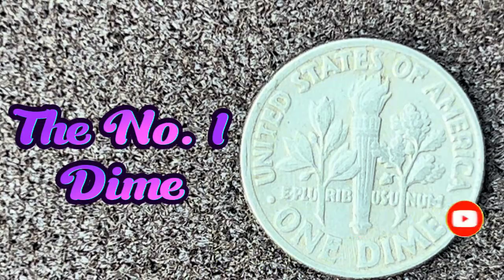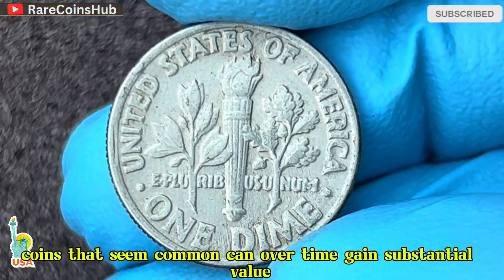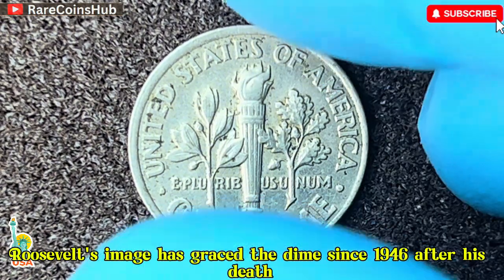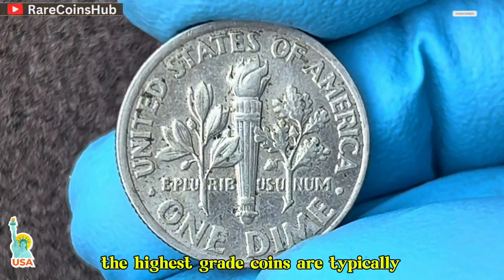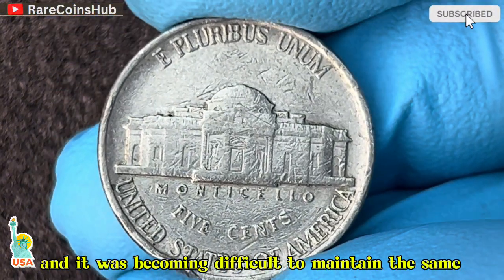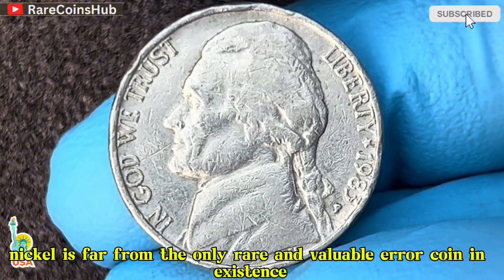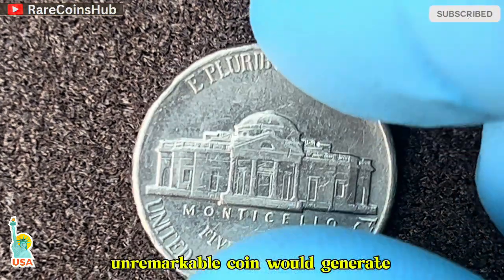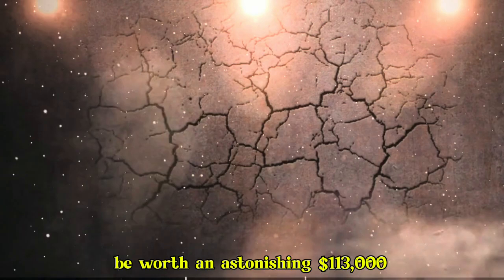The Holy Grail Dime | The Jefferson Nickels 5Cents Worth A Big Money .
The U.S. five-cent coin, commonly called the nickel, was first introduced in 1866. Initially featuring a shield design, it later showcased Thomas Jefferson’s profile starting in 1938. The nickel is composed of 75% copper and 25% nickel, weighing 5 grams with a diameter of 21.21 mm. It remains a fundamental part of U.S. currency.

The U.S. dime, worth 10 cents, was first minted in 1796. It originally featured Lady Liberty before adopting Franklin D. Roosevelt's likeness in 1946, honoring his efforts with the March of Dimes. Made of cupronickel, the dime weighs 2.268 grams and has a diameter of 17.91 mm. Both coins are essential in daily transactions and hold historical significance for collectors.